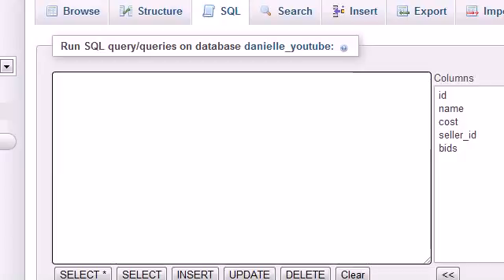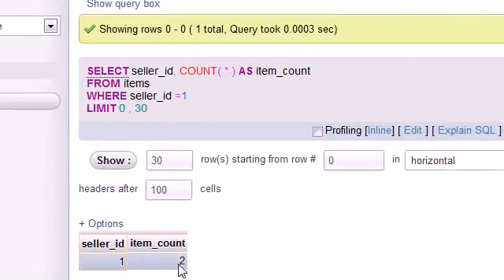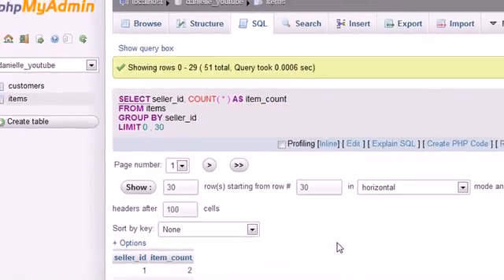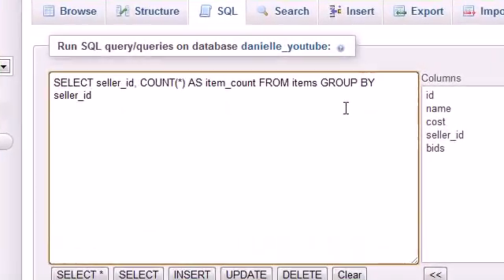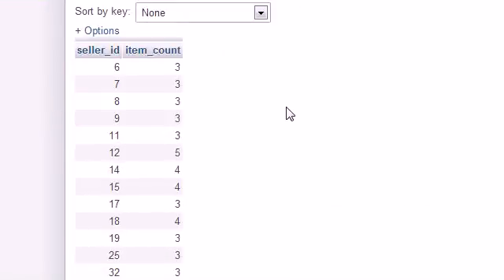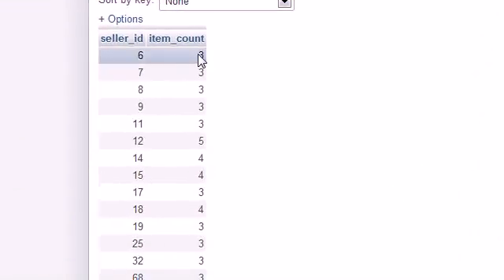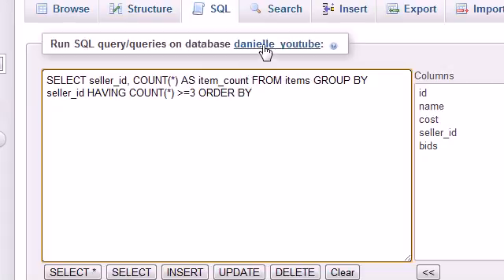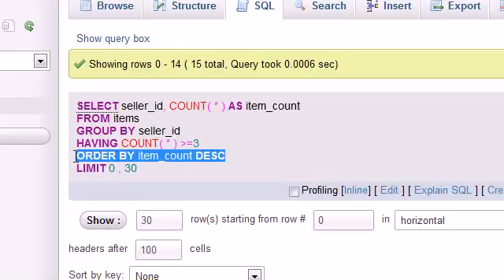MySQL Database Tutorial 19 GROUP BY YouTube 360p